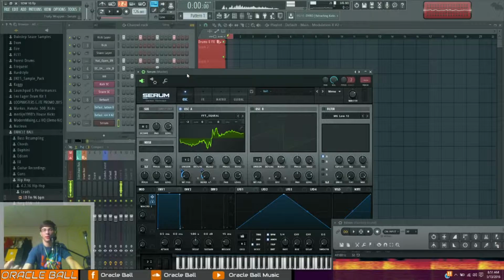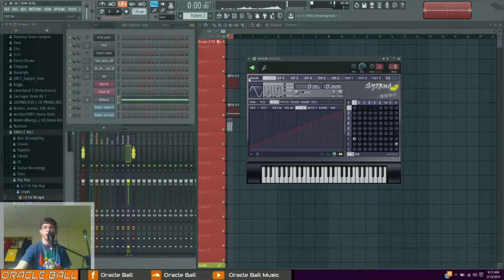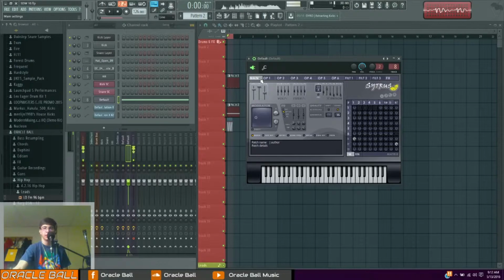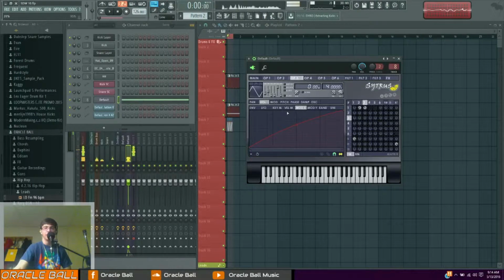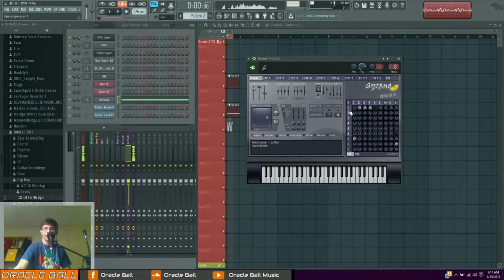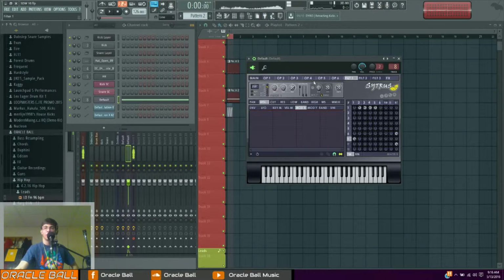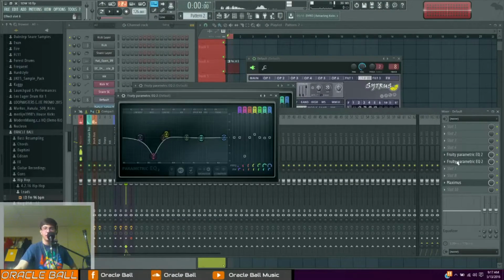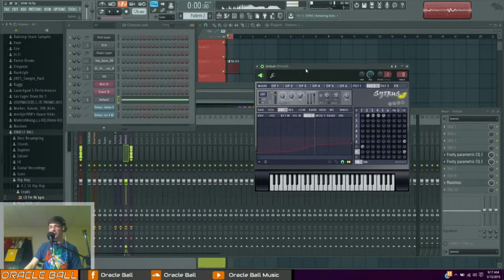Sound Design Weekly 10: Future Twist and Zomboy Bass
I tried my best using Sytrus, but if you are to try and create a sound like this, I recommend using Serum of Massive!

Want to request a sound?
I do take sound design request. I will try to get to as many as I can!

 -Free downloads!

 -Song Performances
 -FLP’s

**Platforms for my Music:
+Many more!

Want to distribute your music to all online stores like Spotify & Apple Music?

Enjoy League of Legends & other games?
Check out KersonicTV